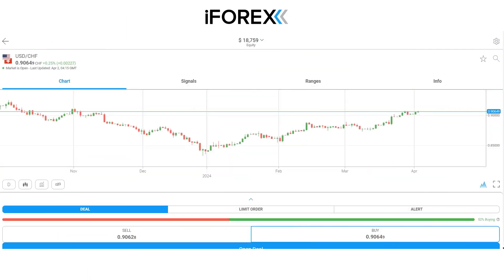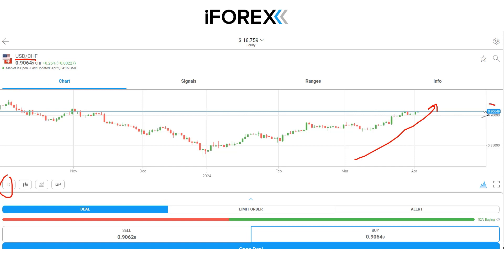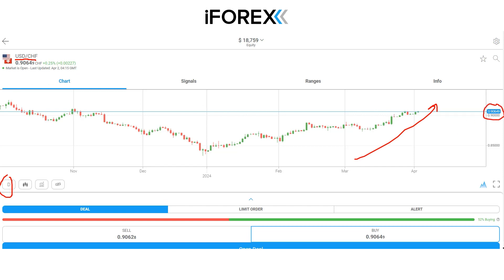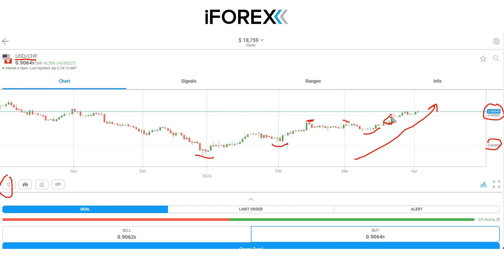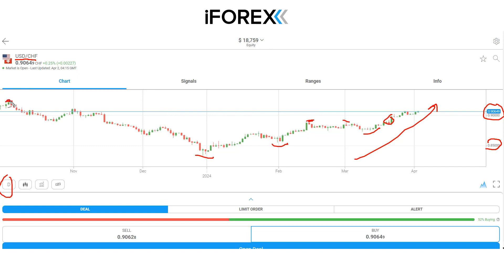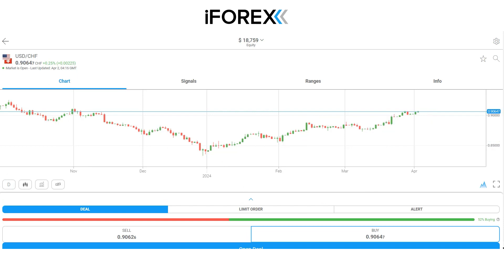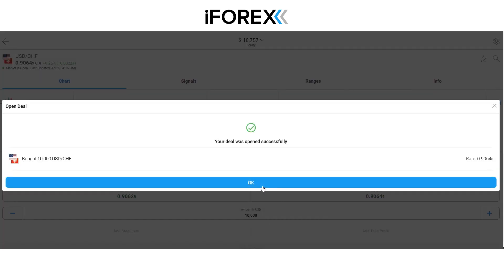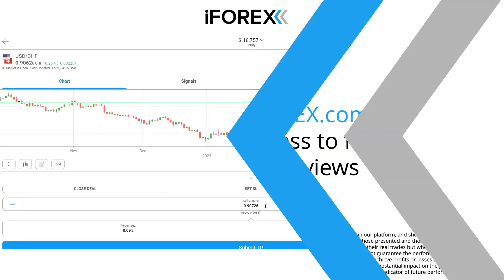USD_CHF 02.04.2024